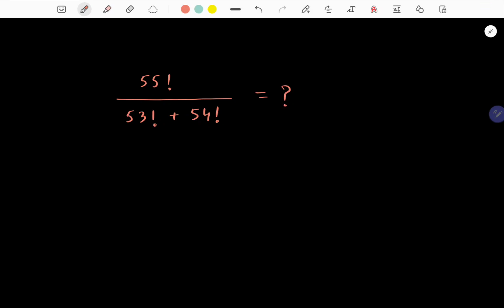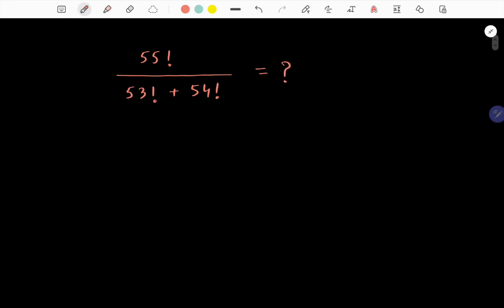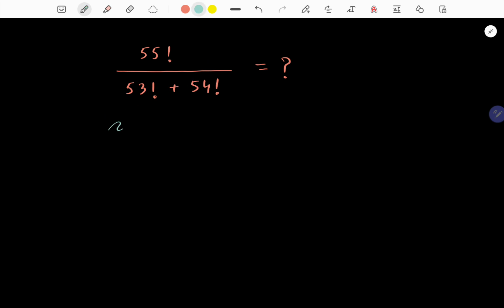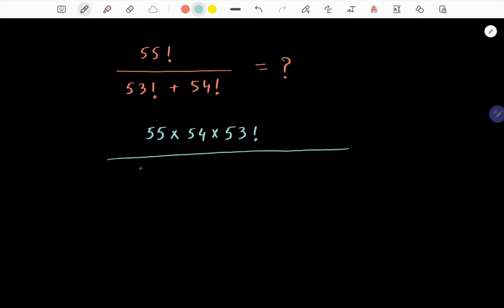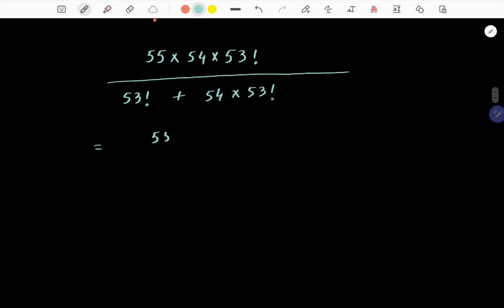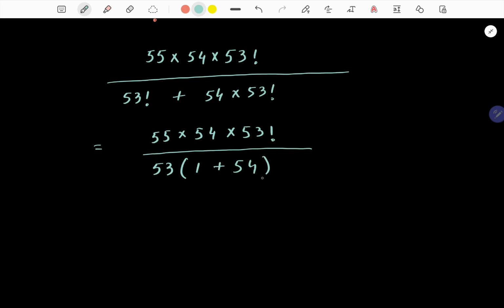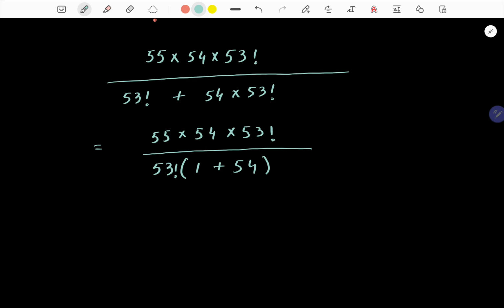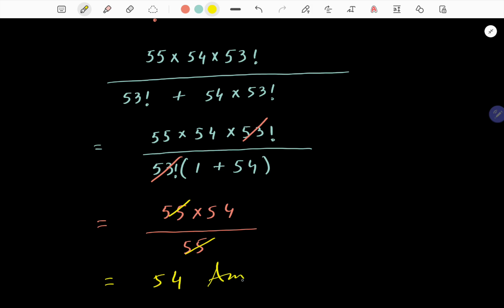Simplification of a factorial Ratio || Simplify 55!/(53!+54!) || Tricks about Hard Math Olympics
Welcome to "Simplification of a Factorial Ratio"! In this video, we'll delve into the intriguing world of factorials and simplify the expression 55! / (53! + 54!). Get ready to sharpen your math skills and learn some handy tricks for tackling tough problems like those you might encounter in math olympiads. Join us as we make complex math simpler and more approachable! Let's dive in!